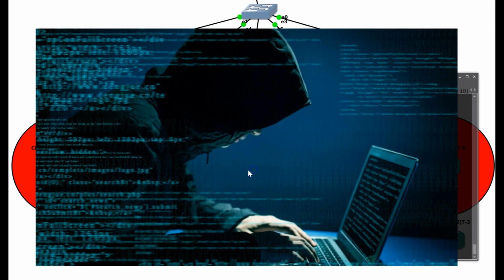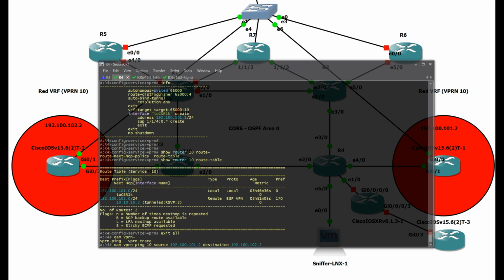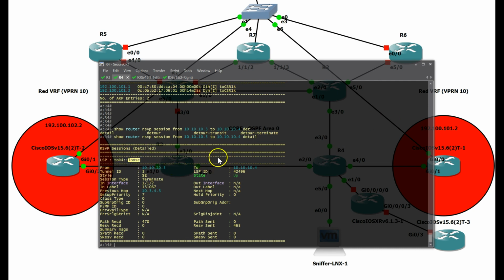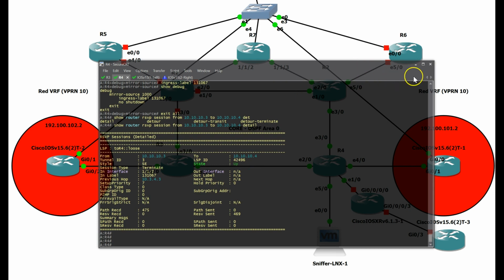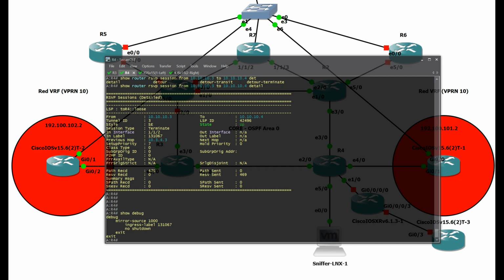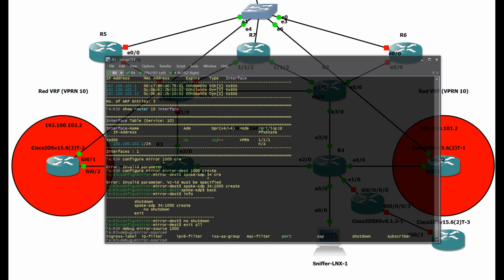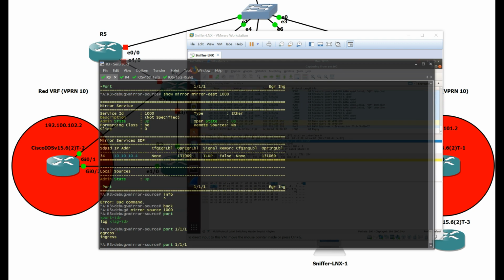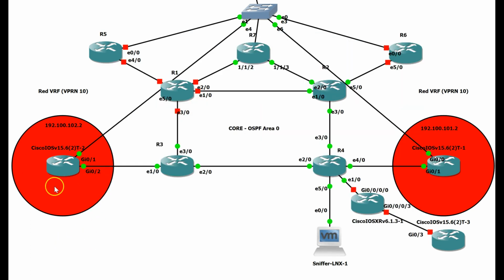Nokia - SROS: MPLS Mirror Service (Wireshark)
Hello! Here is an example of how to use ingress MPLS labels as a traffic source to dump into Wireshark as well as  the configuration of a remote mirror service. This is one of my favorite features and capabilities of an MPLS network, the ease of dropping a packet capture strategicaly around your service provider's core network. A very powerful tool that should be respected.